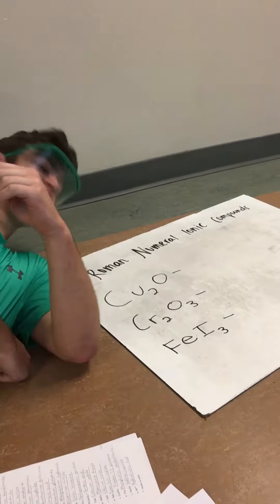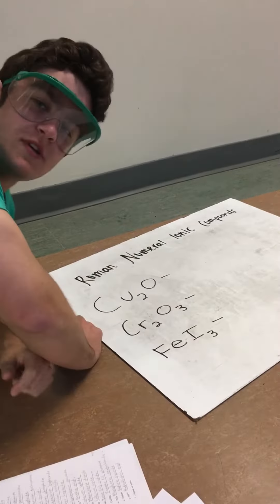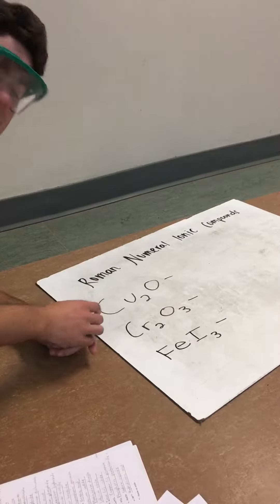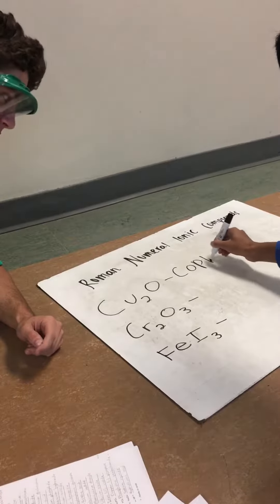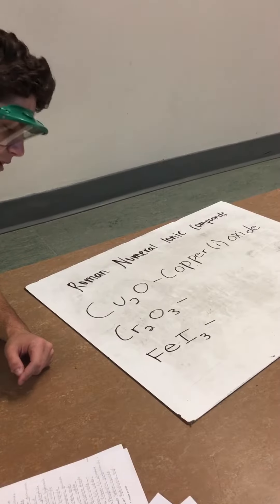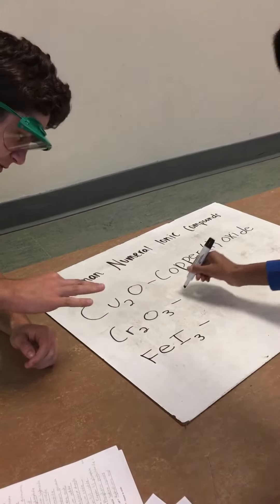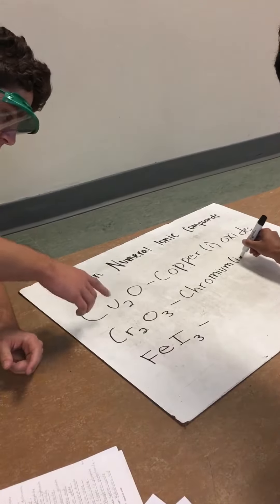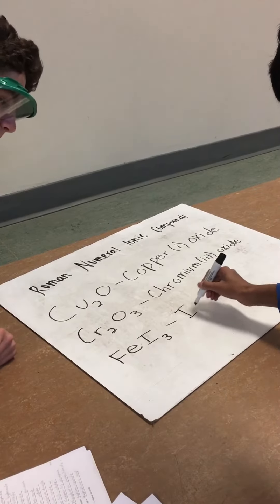Roman Numeral Ionic Compounds